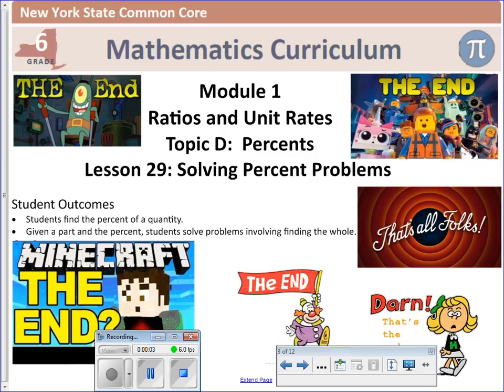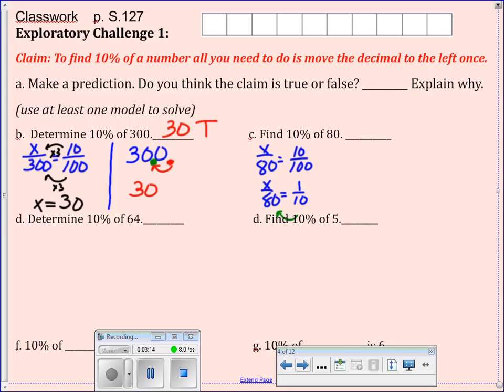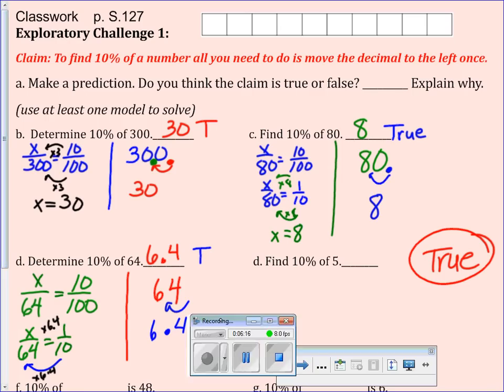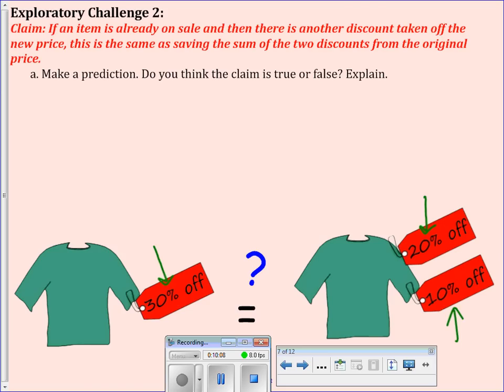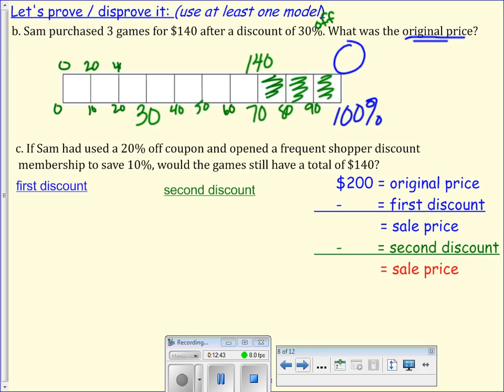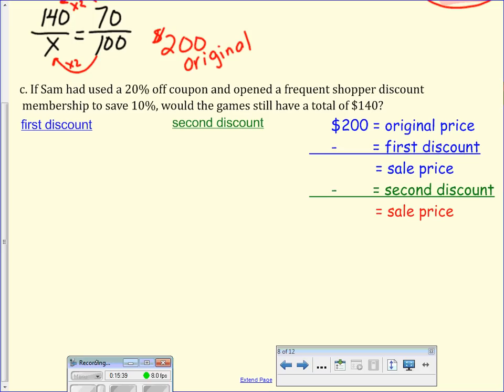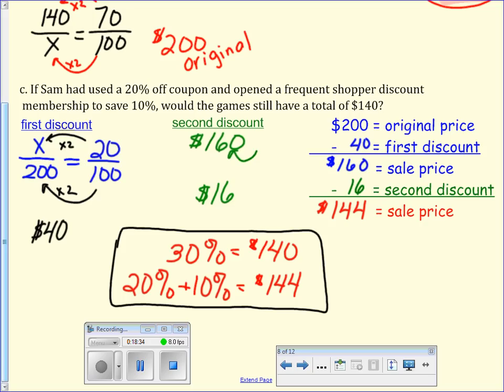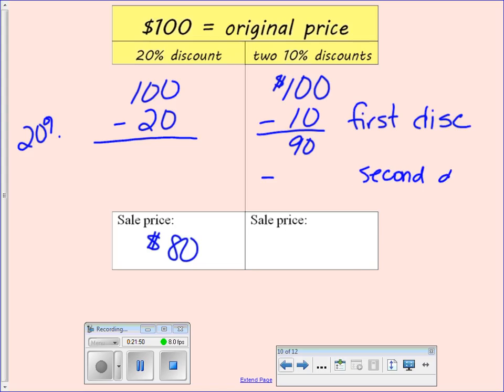Module 1 Lesson 29